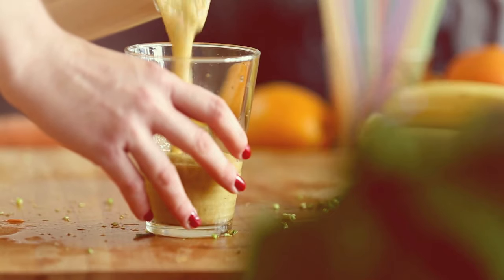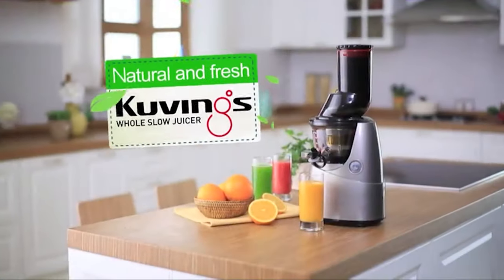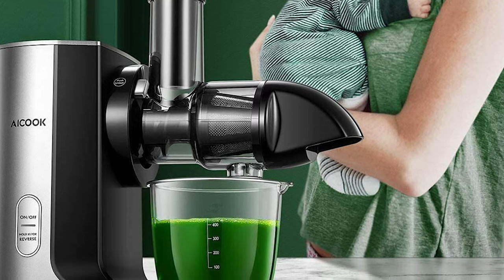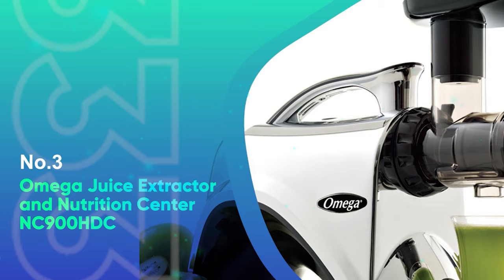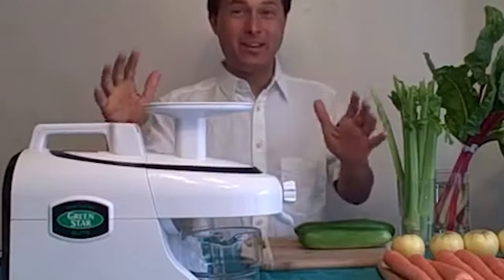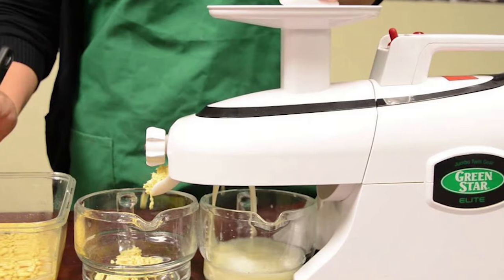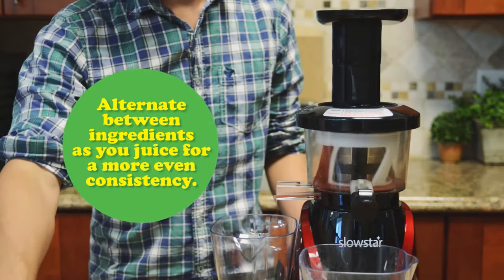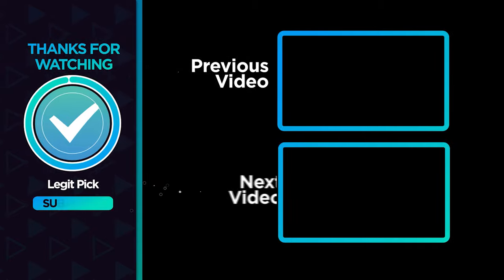Best Cold Press Juicers in 2021 [Buying Guide By Kitchen Experts]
► Links to the best cold press juicers we listed in this video:

► 5. Kuvings Silver Pearl (Amazon)
► 4. Aicook SJ-Z1 (Amazon)
► 3. Omega NC900HDC (Amazon)
► 2. Greenstar GSE-5000 (Amazon)
► 1. Tribest SW-2000 (Amazon)

Table of Contents:
0:00​​ - Introduction
0:51​ - Kuvings Silver Pearl
3:04​​ - Aicook SJ-Z1
5:28 - Omega NC900HDC
7:06​​ - Greenstar GSE-5000
9:41 - Tribest SW-2000

Choosing the best cold press juicer will provide you with an unending supply of fresh and delectable juice. Whether you want to make celery juice for a healthy kick in the morning or pure fruit juice from apples or oranges, the best cold press juicer (also known as a slow juicer or masticating juicer) will ensure it's as healthy as possible. This is because these juicers mimic the process of hand-squeezing, preserving all of the nutritious fibres and nutrients..